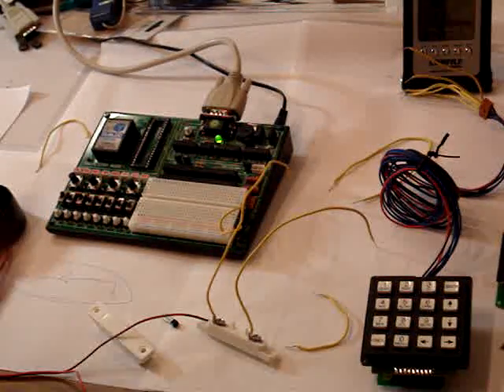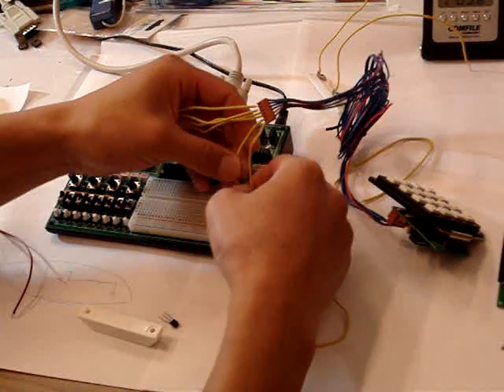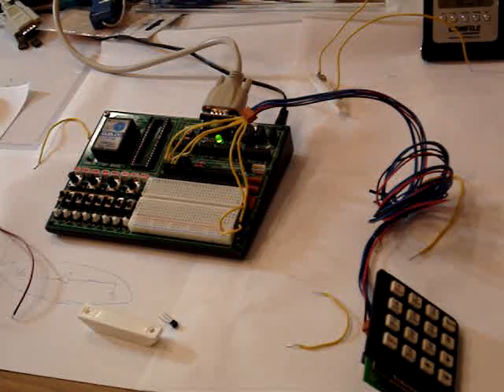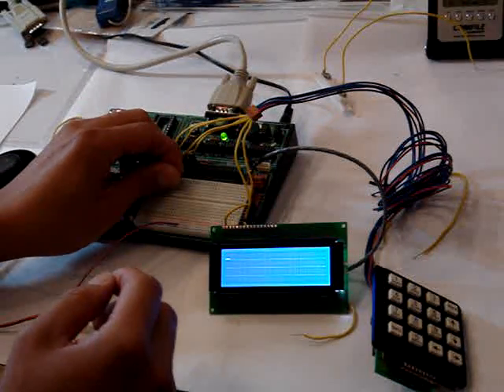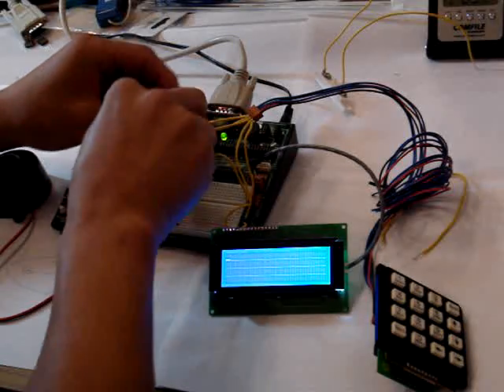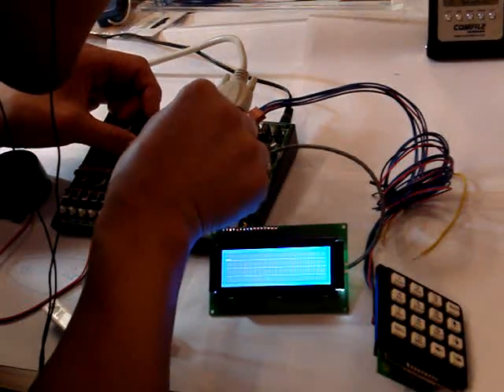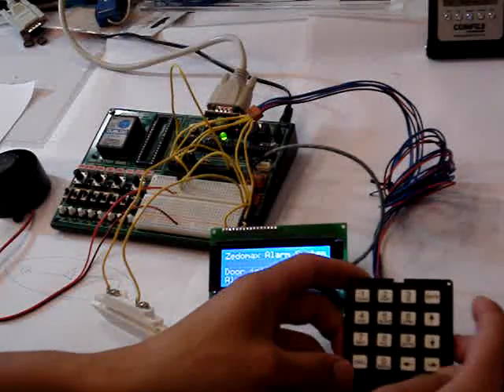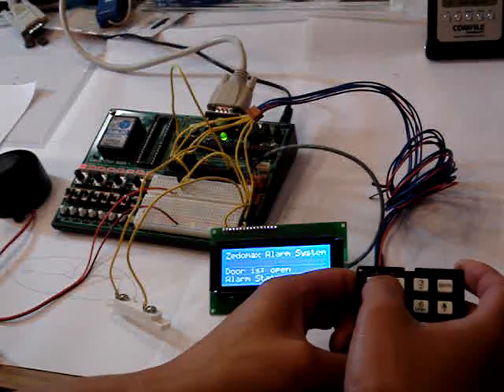DIY 100 - zedomax alarm system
Do it yourself Alarm System
Build an alarm system in 3 minutes!

*Note - This is my first video uploaded to YouTube on August 18th, 2006, enjoy!

You can fully customize this alarm system by adding up to 49 door sensors and more!